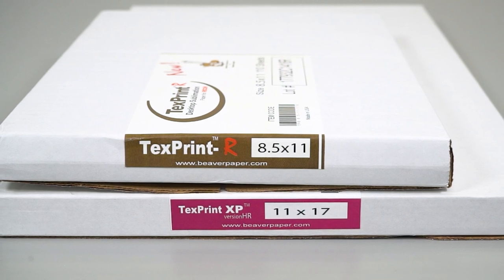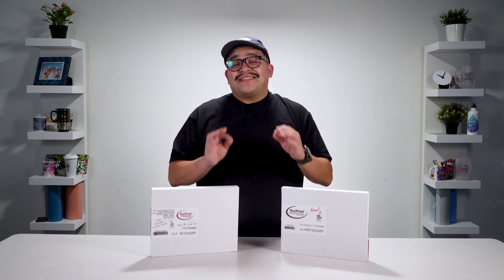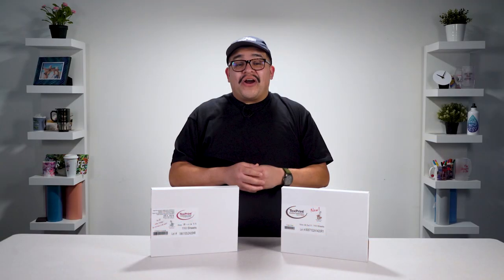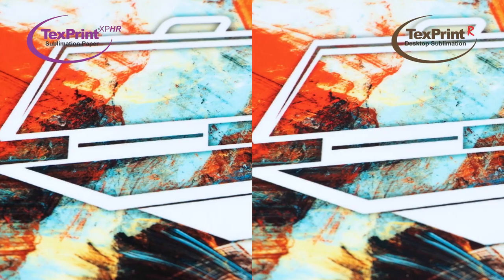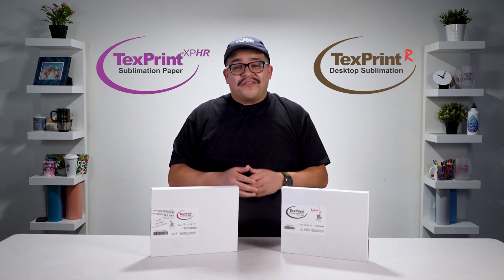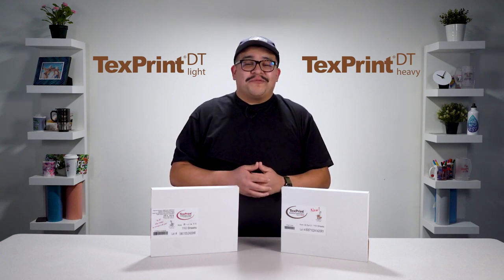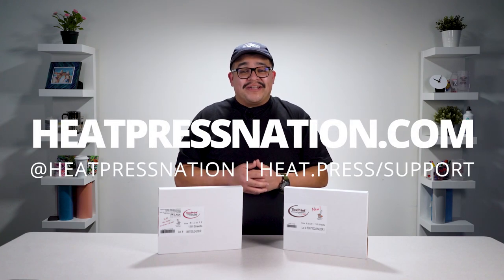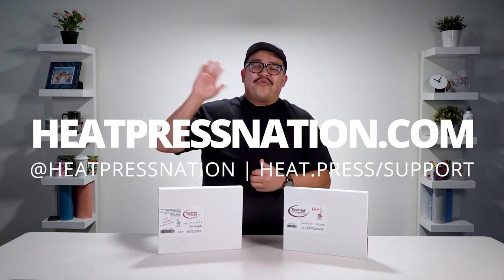What Is TexPrint DT Sublimation Paper?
The popular TexPrint R and XPHR papers have gotten new faces: introducing DT Heavy and DT Light! In this brief video, Jared covers what exactly the new names reflect on for both TexPrint sublimation papers.